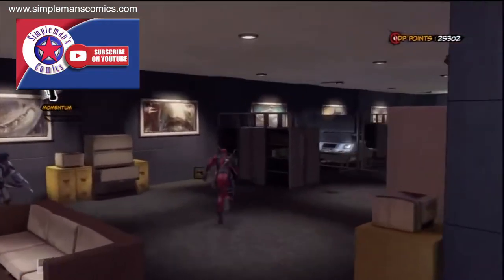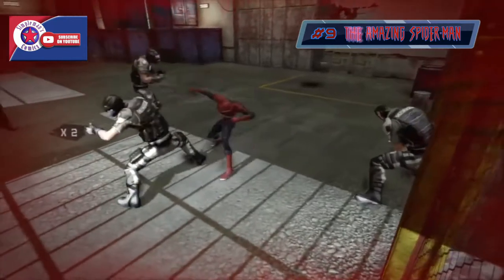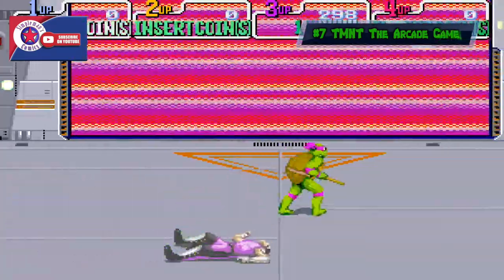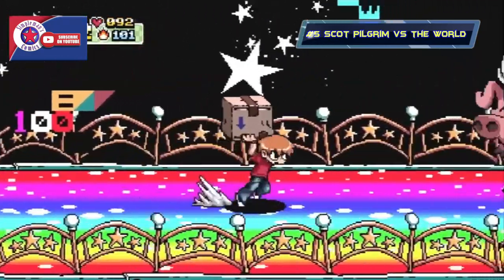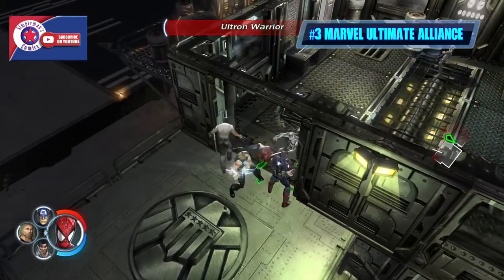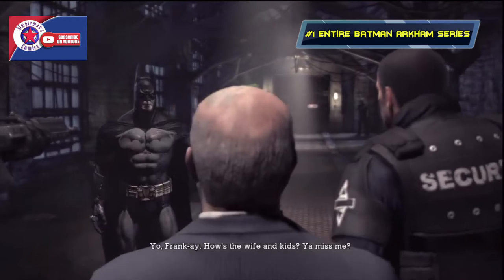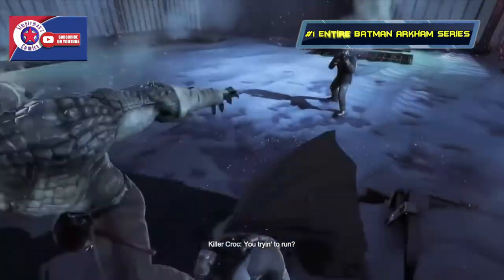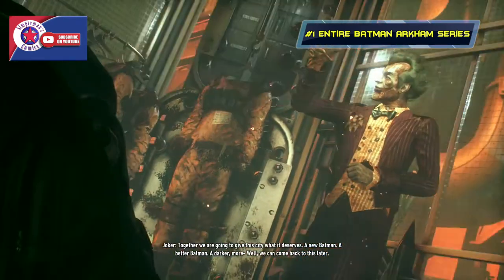Top Comic Book Video Games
It almost seems like comic books and video games go hand and hand with each other. In this video, I show you my top comic book video games. What’s great about these games is we get to experience the thrilling action that we normally read on a page. Video games take the written page and thrust you into the actual experience with the use of a game controller, console, and television.

🚚 My favorite comic book, supplies, and electronics recommendations